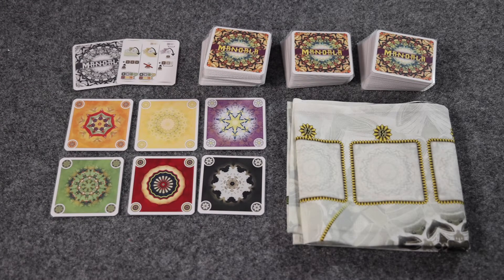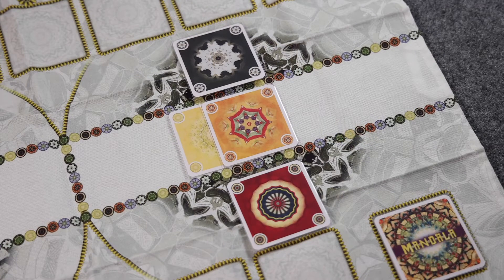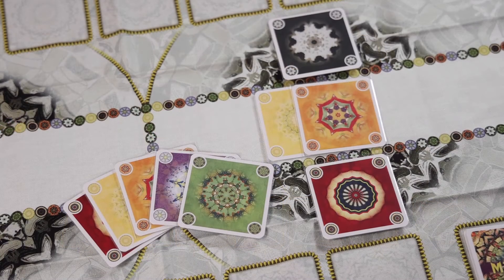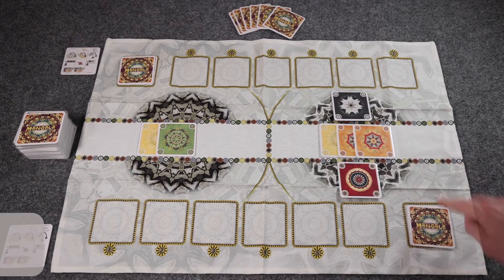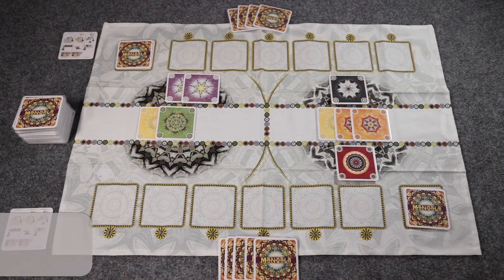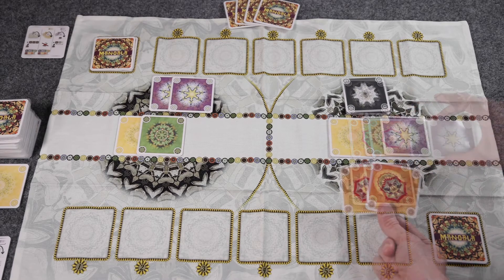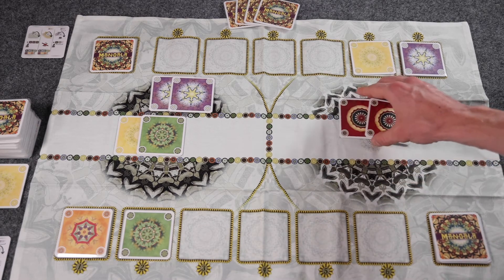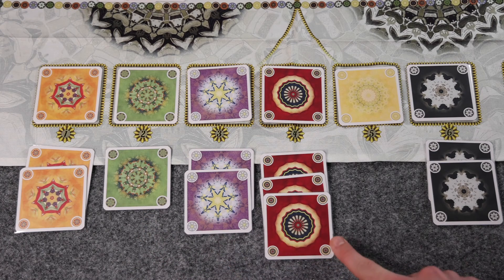Mandala - How to Play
An in depth how to play video of Mandala from Lookout Games.

0:55 - Component Overview
2:00 - Turn Overview
2:12 - Rule of Color
3:11 - Action A: Building a Mountain and Drawing
4:24 - Action B: Grow a field
6:17 - Action C: Discard and Draw
6:36 - Completing a Mandala
8:40 - Game End and Scoring